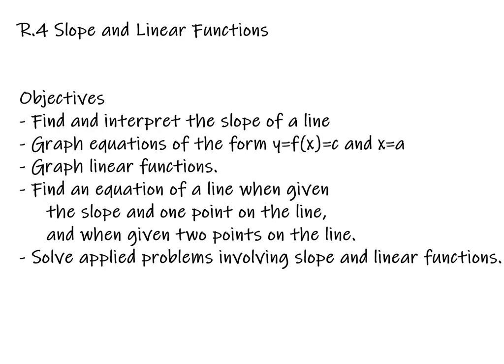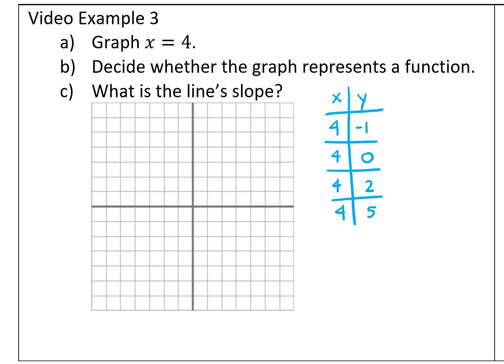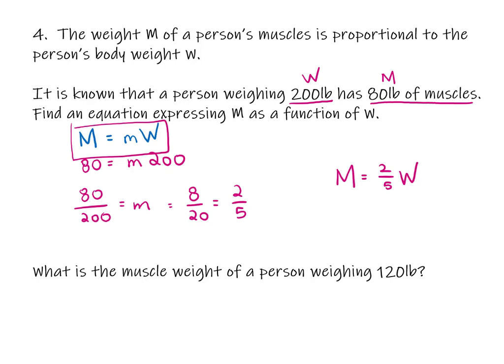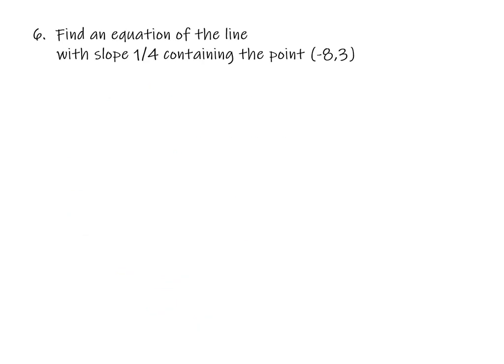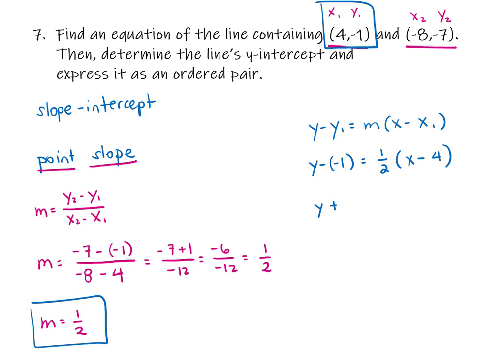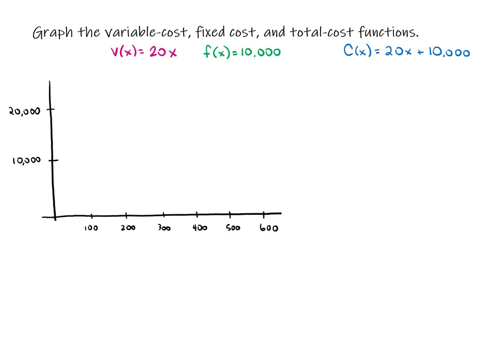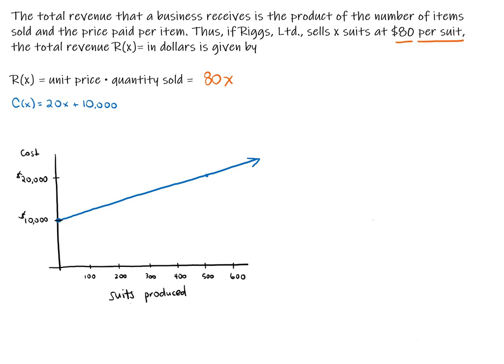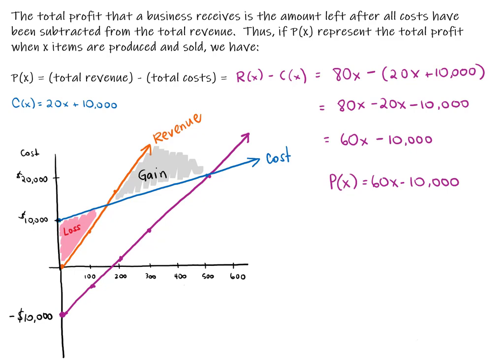M120 ChR Sec4 Slope and Linear Functions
Business Calculus
Review Chapter
Slope and Linear Functions